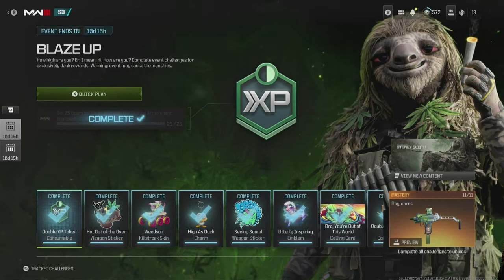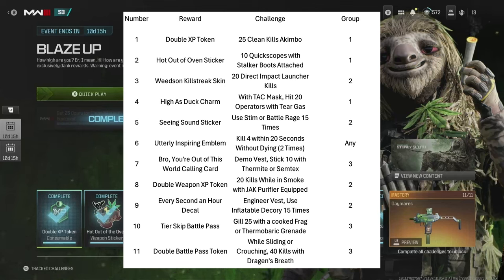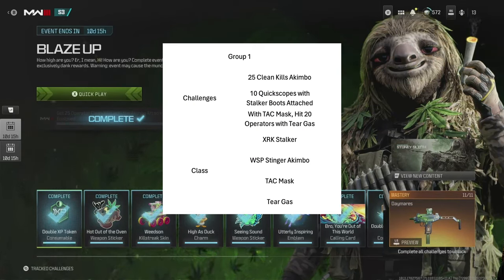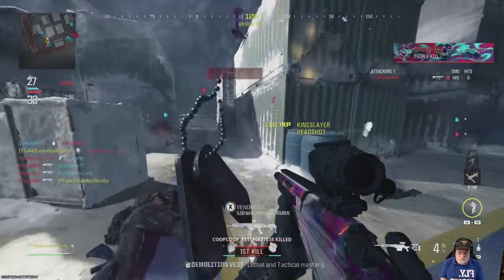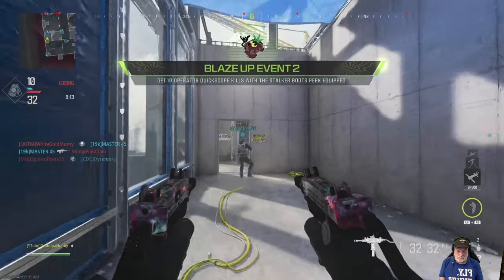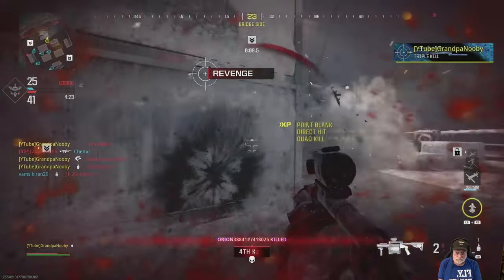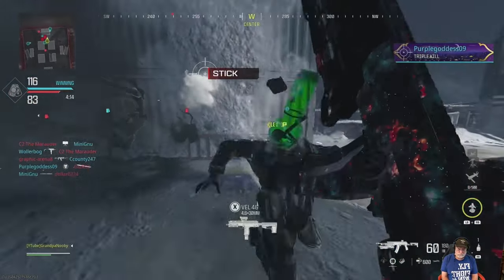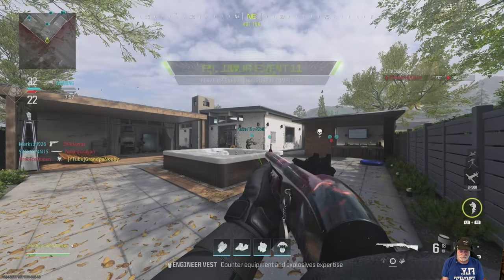Blaze Up Event Strategy: Smooth and Quick Completion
Strategy is Key to Plowing Through This Event